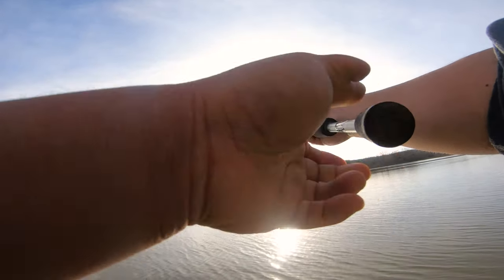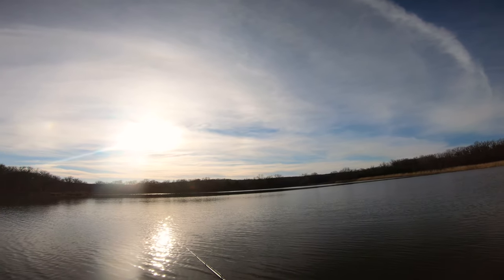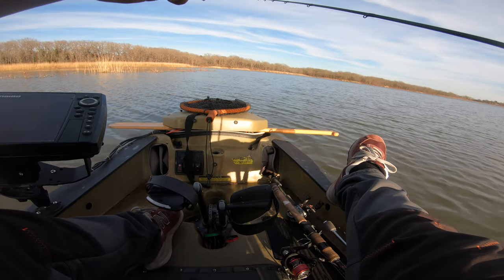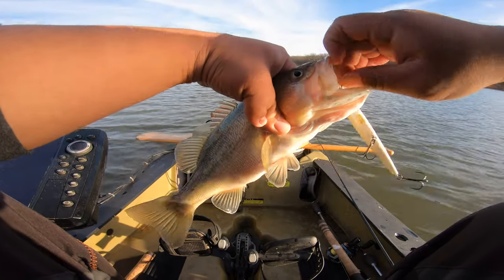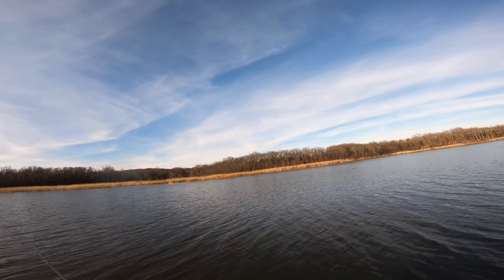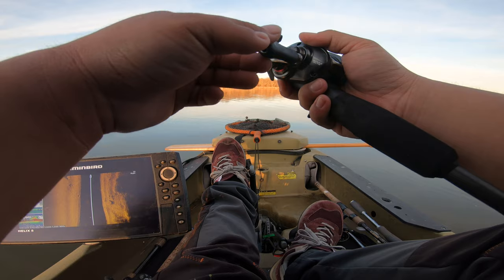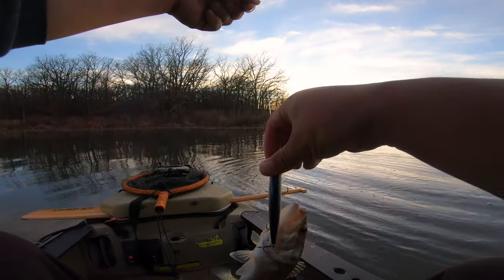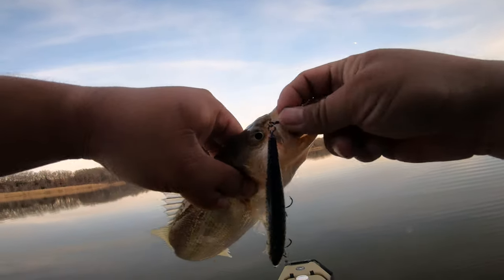Winter Cold Water Jerk Bait Fishing How To - OOW Outdoors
Today we are are throwing suspending jerk baits.  The water is about 50 degrees and there are still some bait on the surface so we it's the prime time for jerk baits.  They are erratic and slow moving which calls the fish pretty well.

Megabass Ito 110
Lucky Craft 78 Pointer
Lucky Strike RC STX
Spro McStick
Duo Realis JerkBait

Owner st-36 hooks, size 6,5,4
Gama size 5 hooks
Suspending weights

Best Fishing Line
[Fluorocarbon] Sunline FC Sniper
[Monofilament] Maxima Ultragreen

Must Have Essential items:
Gorilla Glue: https : //amzn.to/30UZYwN
Pliers Multi-tool LeatherMen WingMan
Bug Repellent Coleman 100 Max
Electrical Tape 3M Super 33
Sunglasses from Costa
Flash Light ORCATORCH T20 LED

Here is a detailed list of what I used in this setup:
GoPro HERO 6 BLACK
GoPro HERO 7 BLACK
Amazon Basics Chest Harness
OE GoPro Chesty
Saramonic SR-XM1 TRS Omnidirectional MIC
GoPro Pro 3.5mm MIC adapter
Eboot Furry Outdoor Microphone Windscreen
Weego 10400mAh Battery Pack
90* Bend USB-C Cables

Our current "A" Camera Setup:
Camera Gear I used:
Sony A6500
Sigma 16mm F1.4 DN DC
Sigma 30mm F1.4 DN DC

Lighting setup:
Led light
Light Filter